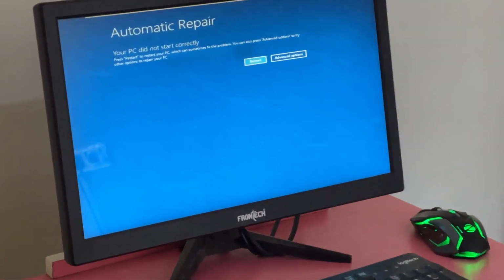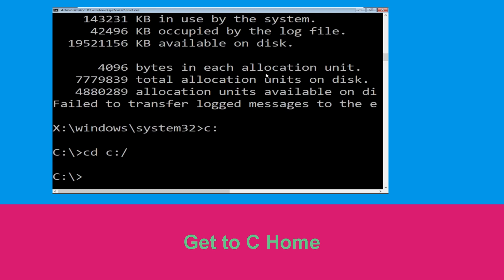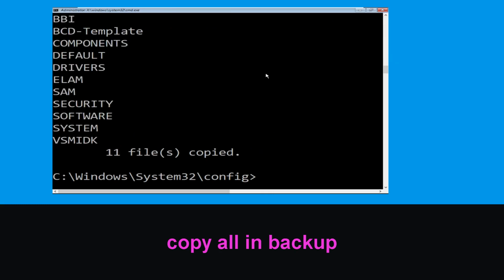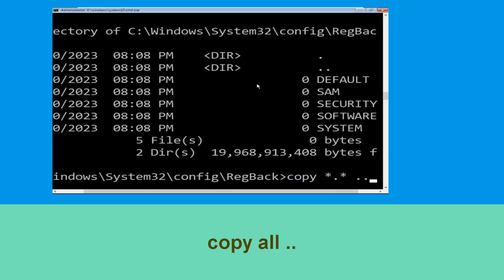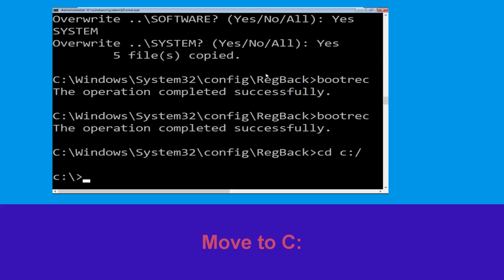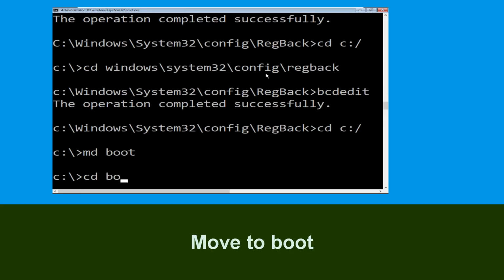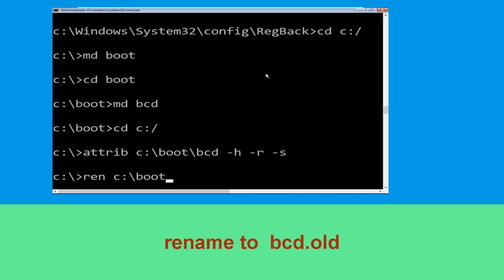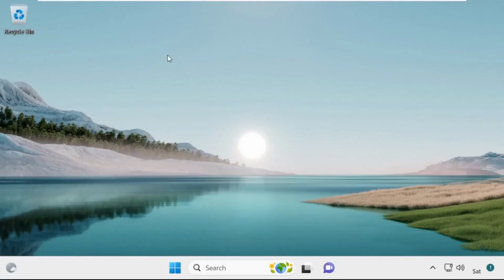HP Laptop - 0x000001A5 USB_DRIPS_BLOCKER_SURPRISE_REMOVAL_LIVEDUMP Blue Screen Error Fix Windows 10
0x000001A5 USB_DRIPS_BLOCKER_SURPRISE_REMOVAL_LIVEDUMP Blue Screen Error Fix Windows 10

• IRQL_NOT_LESS_OR_EQUAL Error
• BAD_POOL_CALLER Error

00:00 Intro 0x000001A5 USB_DRIPS_BLOCKER_SURPRISE_REMOVAL_LIVEDUMP Blue Screen Error Fix Windows 10
00:10 Step 1 Automatic Repair Screen00:15 Step 2 Advaced Options00:25 Step 3 Troubleshoot Menu00:35 Step 4 Command Prompt00:45 Step 5 Follow Commands0x000001A5 USB_DRIPS_BLOCKER_SURPRISE_REMOVAL_LIVEDUMP Blue Screen Error Fix Windows 10